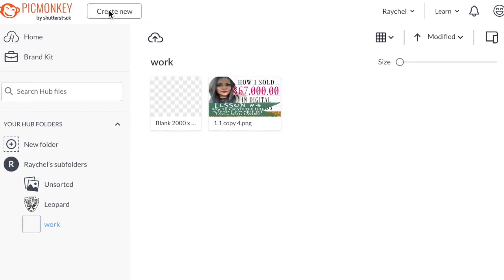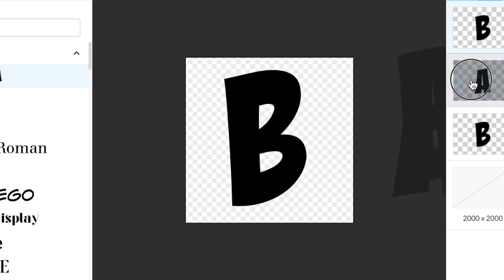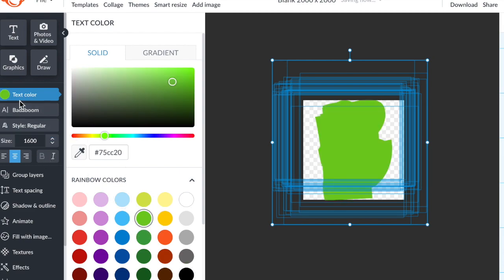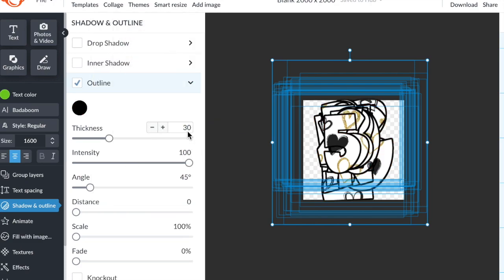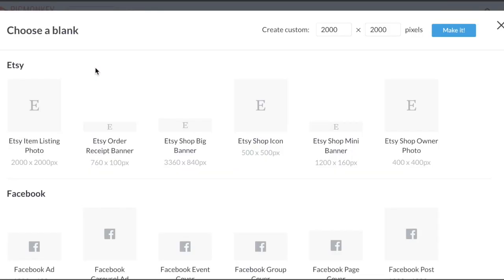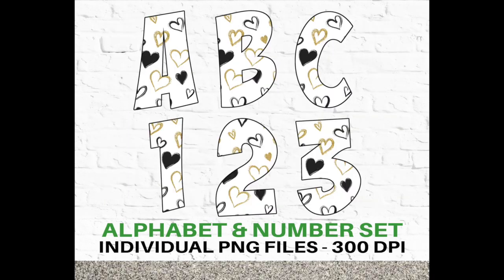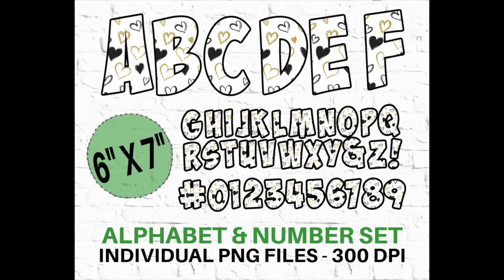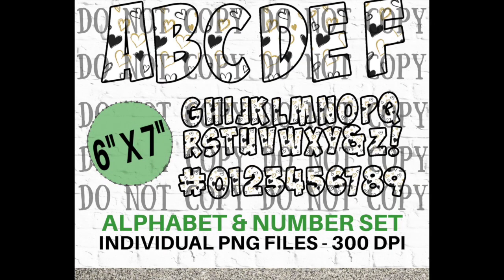Lesson 4: How To Create an Alphabet & Number PNG Set. Plus, 3 Tips For A Great Etsy Listing Photo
Lesson #4: How to create the full alphabet and number set fast... well ,faster!

Plus, 3 Tips for a great Etsy listing photo! (Minute 5:15)

I will show you how to fill in the complete alphabet and number set with texture, filler, and/or digital scrapbook paper. Create one of a kind designs with a fun font and a cute texture! Instead of doing this one letter/number at a time, I will show you how to do it together at once. Simple for the beginner in digital designs.

I will share my 3 Tips For A Great Etsy Listing Photo. The Thumbnail Picture is important. Maybe, the most important part of your shop! Let your customers know exactly what they are getting without dropping your Etsy conversion rate.